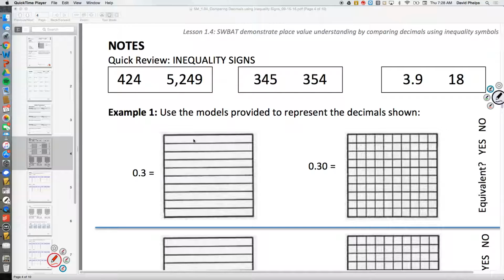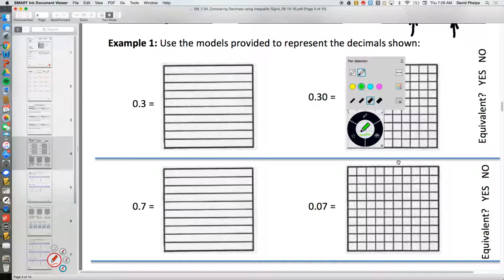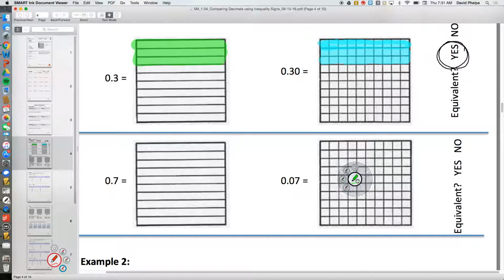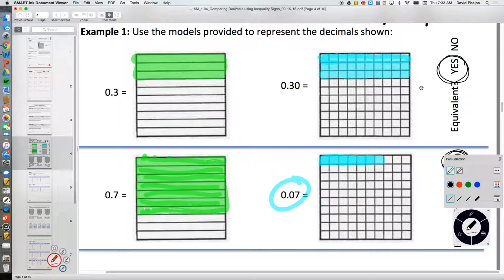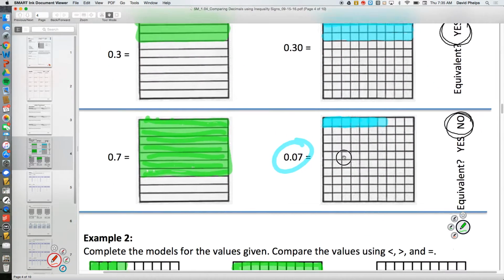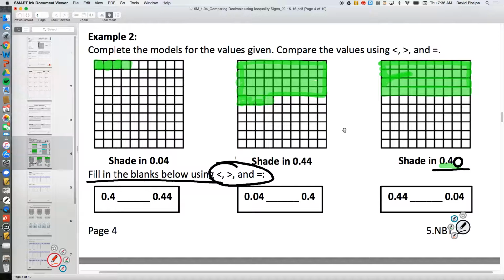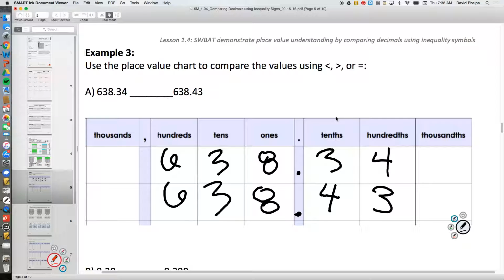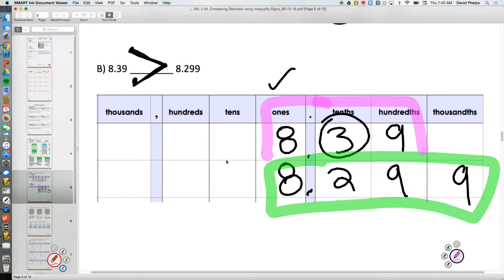Video Notes 5M 1 04 Comparing Decimals using Inequailty Signs 09 15 16